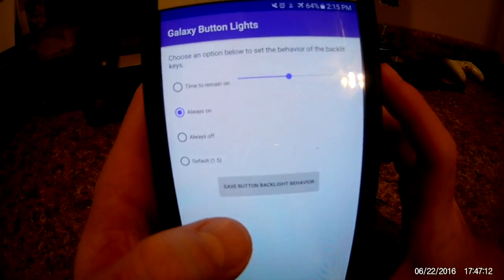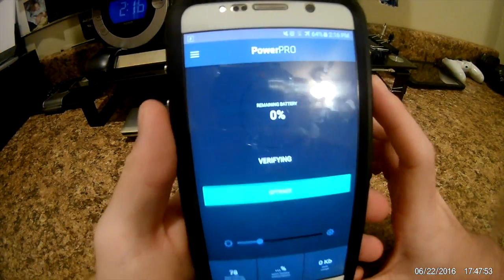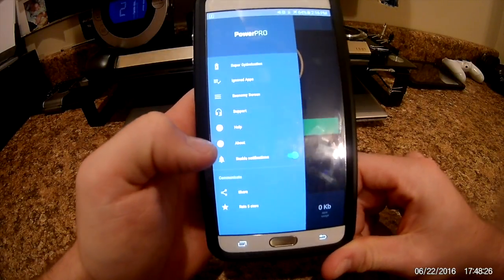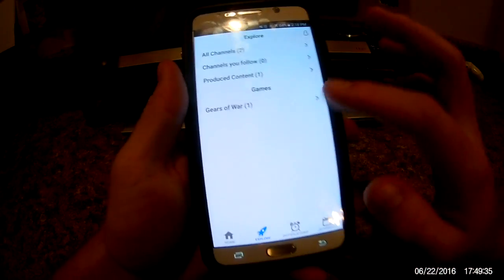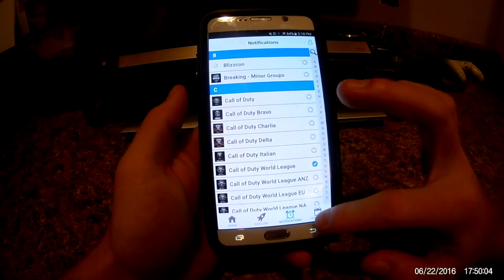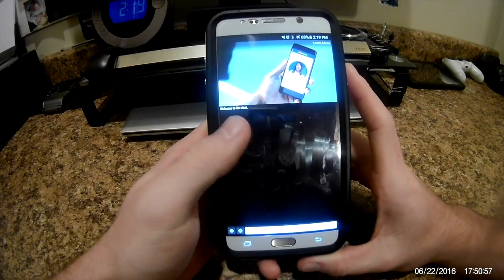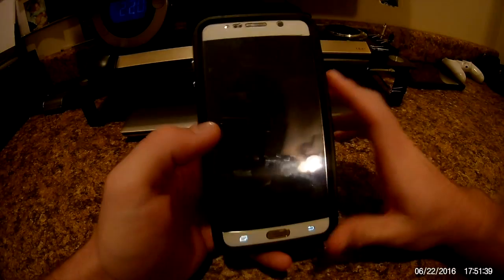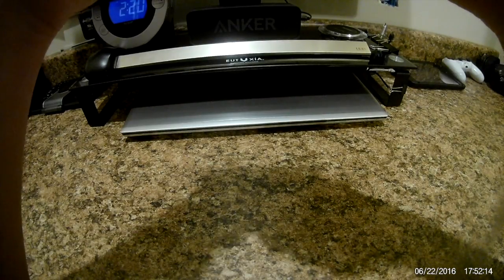Android Apps (Random) #5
Apps you should download and try out